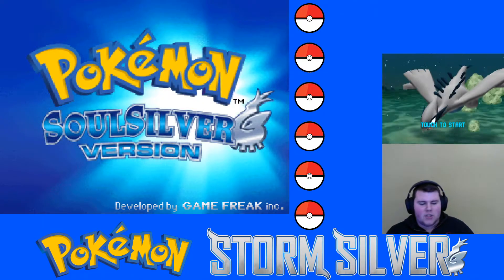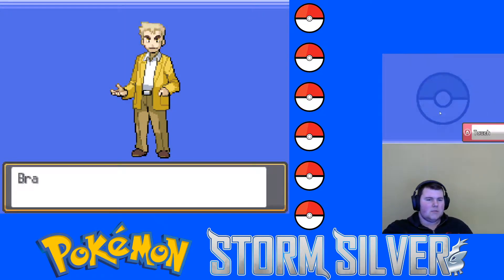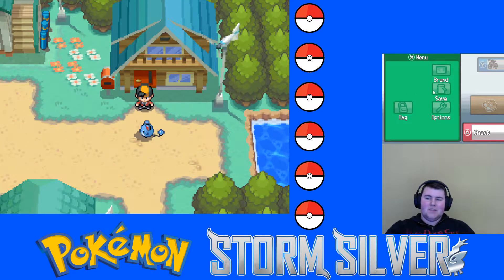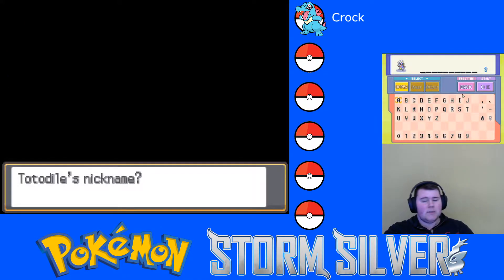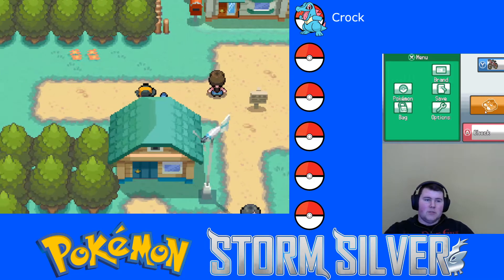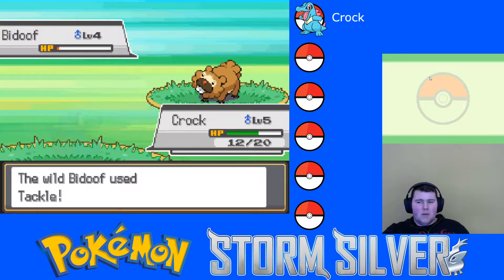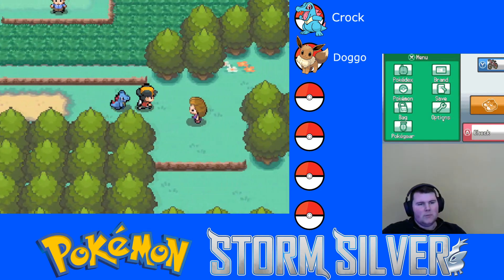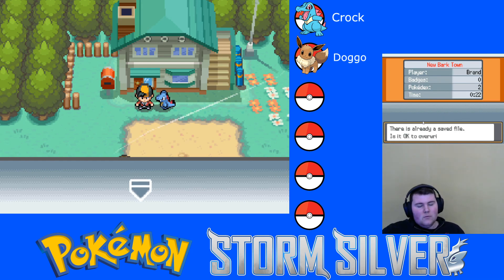LETS GO ON AN ADVENTURE!!! Pokemon Storm Silver Nuzlocke #1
Hey guys and welcome back to a new video on my channel Brandosi.